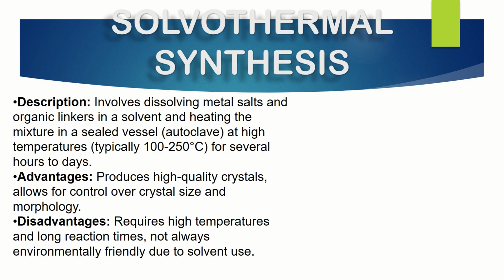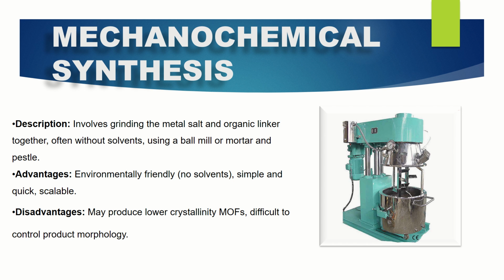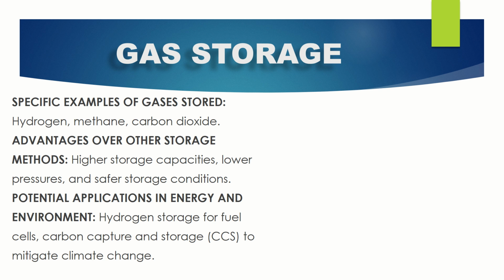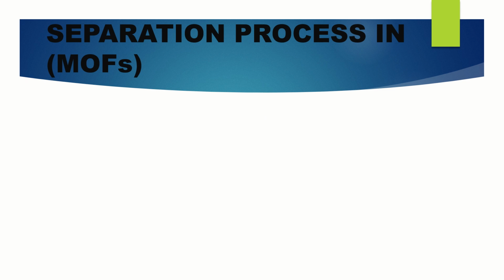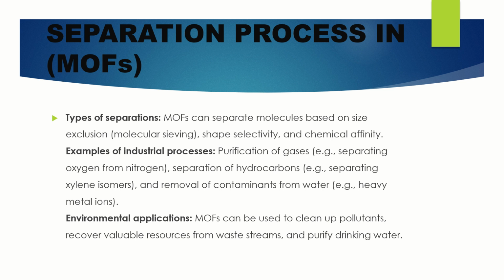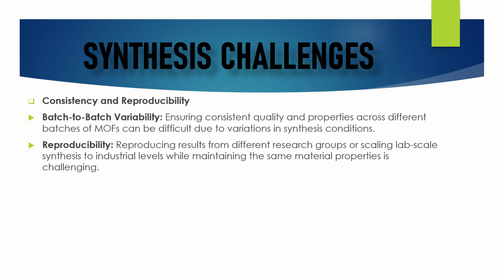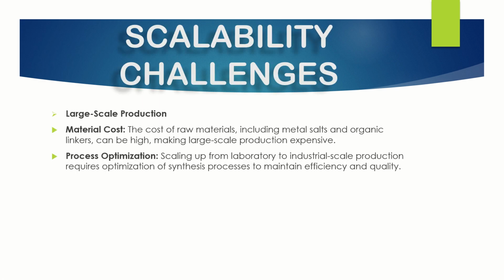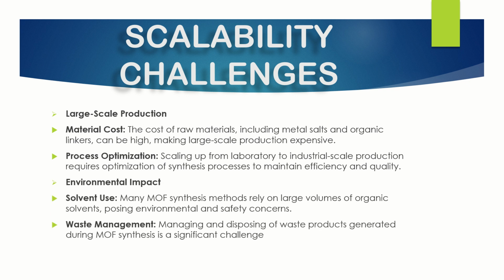METAL ORGANIC FRAMEWORKS (GROUP 27)